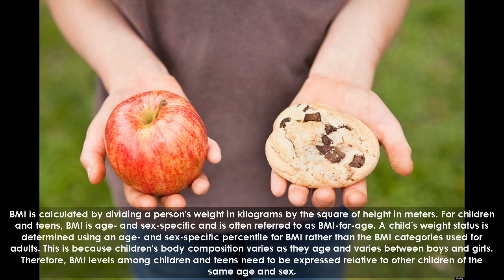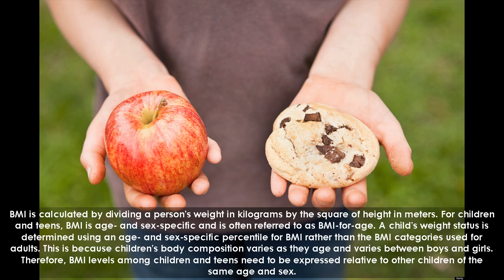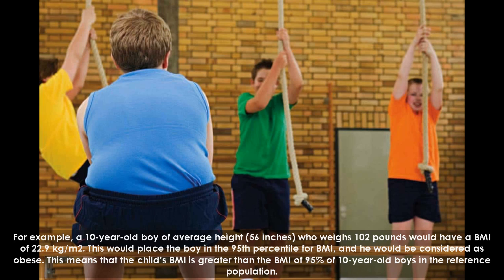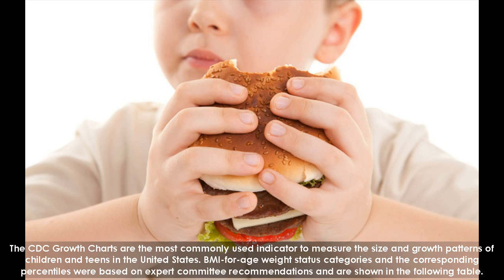Definition of Childhood Obesity - What is the Definition of Obesity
Related Phrases -

definition of childhood obesity - what is childhood obesity. clinical reality of childhood obesity.

what causes childhood obesity.
fast food and childhood obesity.

solutions to childhood obesity.
facts about childhood obesity. how to prevent childhood obesity. what is obesity definition.

fighting childhood obesity with project 10 kids. childhood obesity – how to prevent [part one].

why is childhood obesity a problem.  just as important  childhood obesity can result in low self­ esteem and bullying.
childhood obesity and youth sports.

childhood obesity documentary 2016.

causes of childhood obesity -  the most common causes of the obesity in children.

what causes childhood obesity? childhood obesity – how to prevent [part one]..

causes of childhood obesity  .